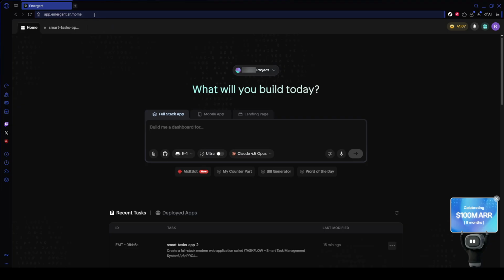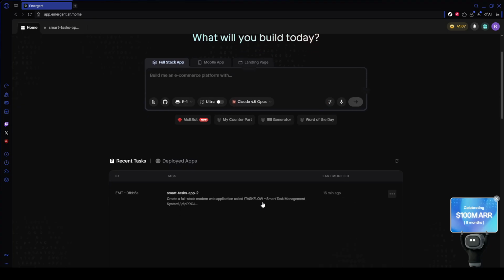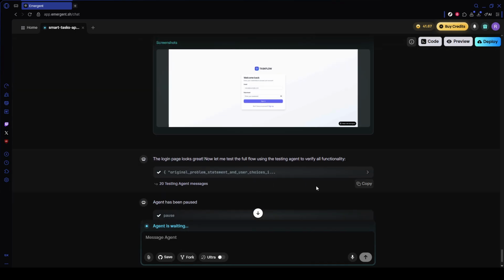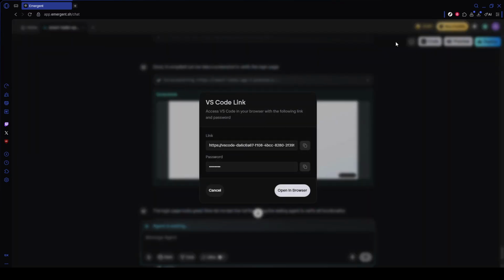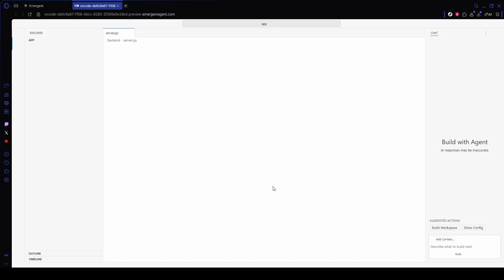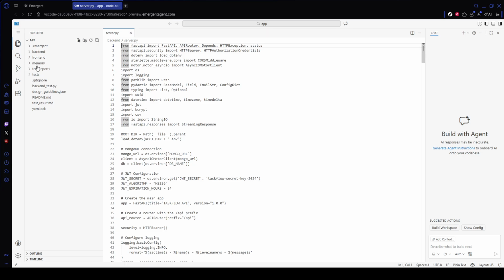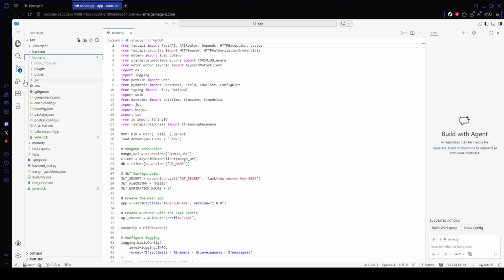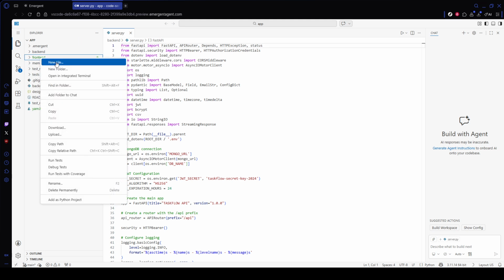How to Export Source Code Files from Emergent AI - Step By Step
In today's video we cover How to Export Source Code Files from Emergent AI - Step By Step